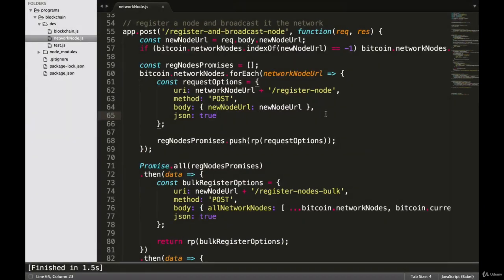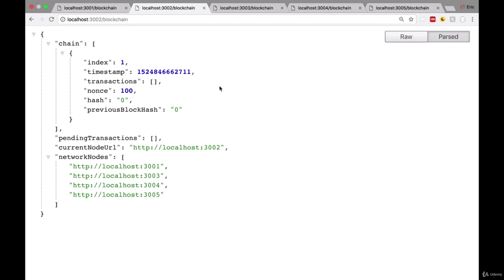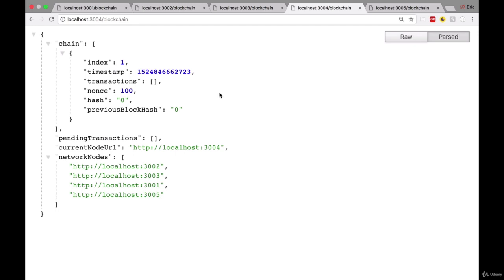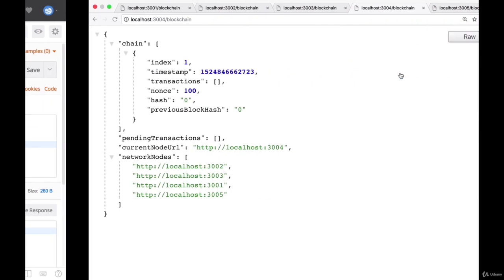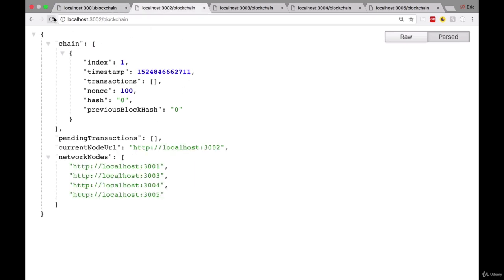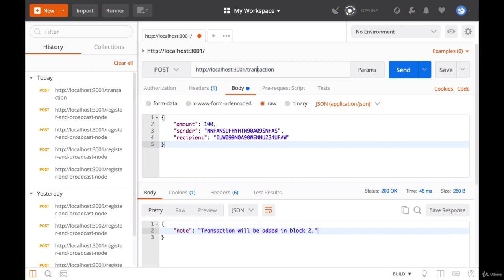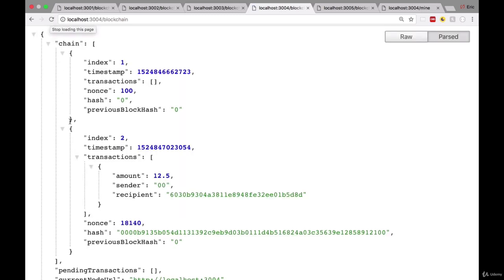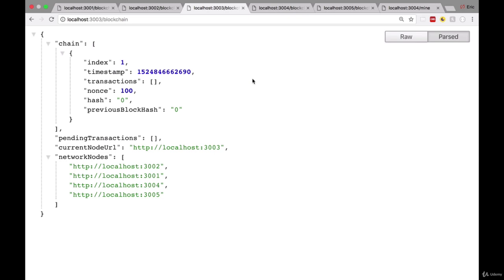042 Synchronizing The Network Introduction